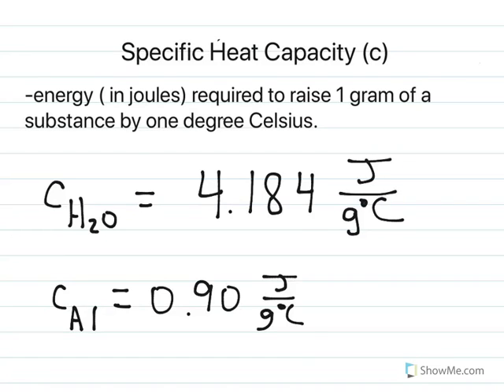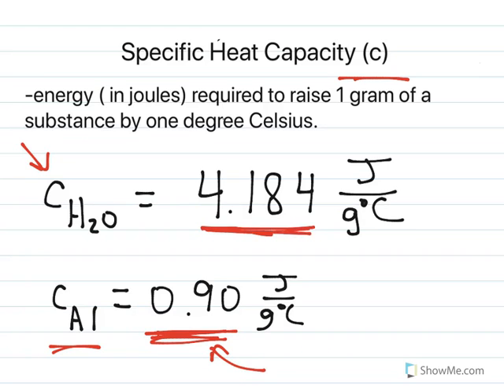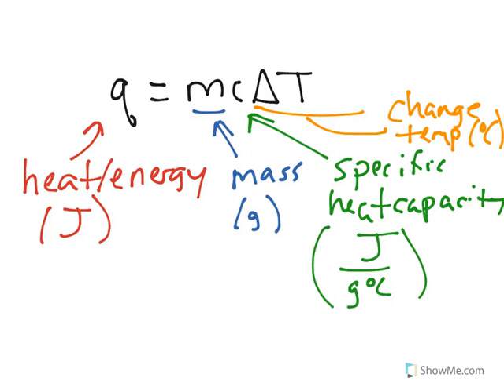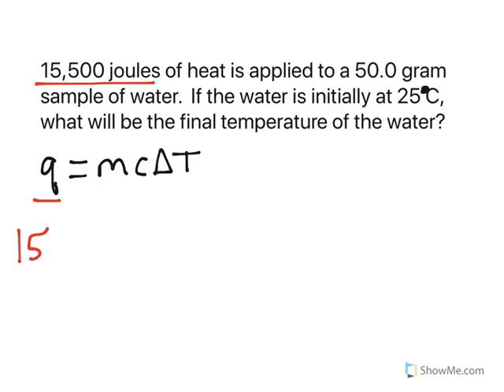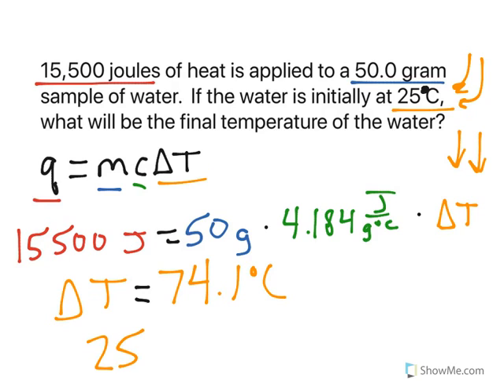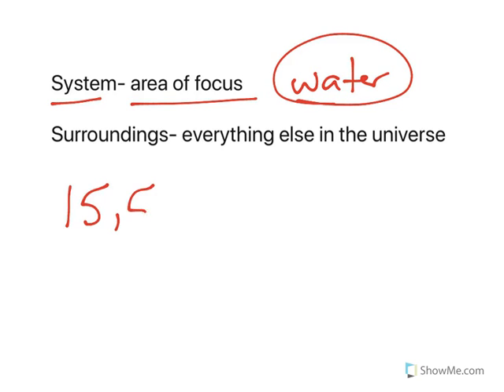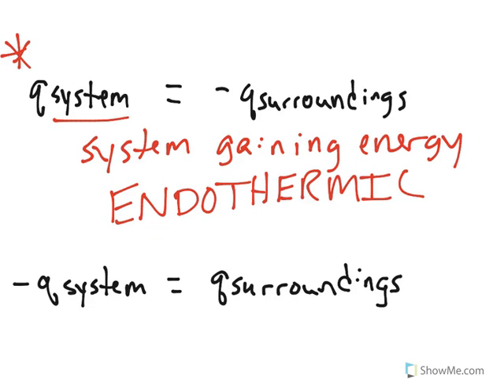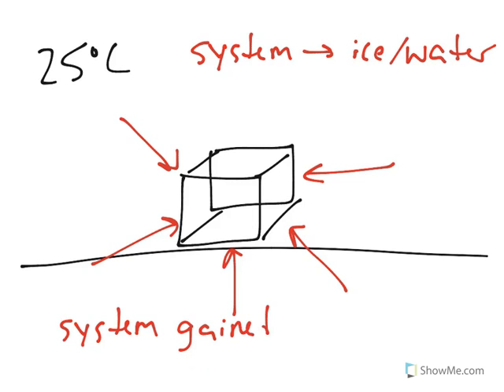Specific Heat Capacity, q, Endothermic vs. Exothermic